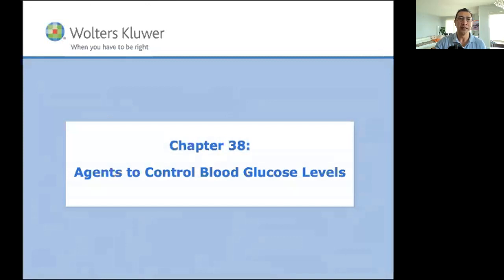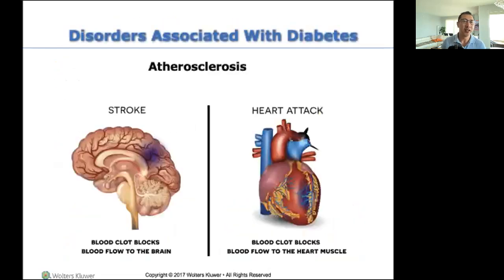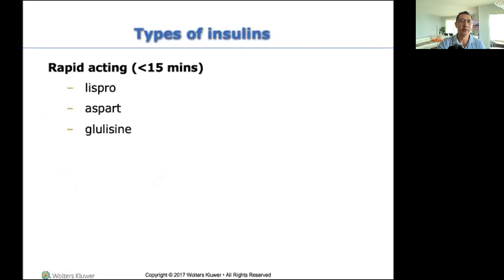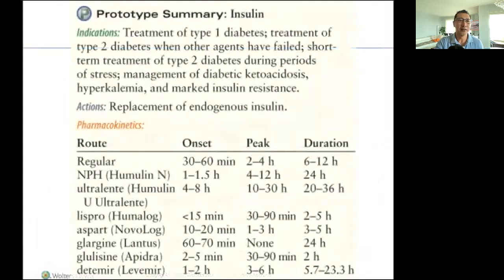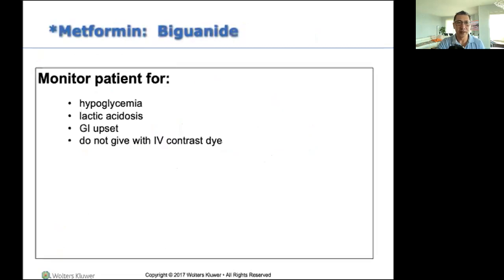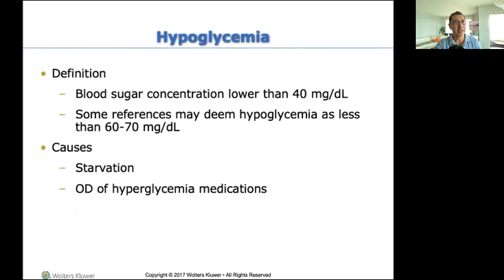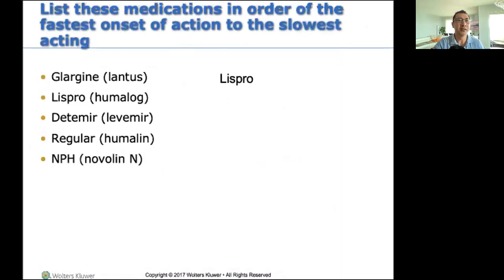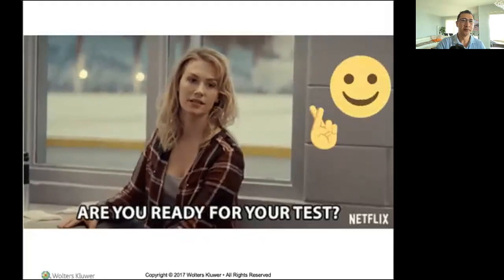June 29, 2021 Lecture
Anti-diabetic agents